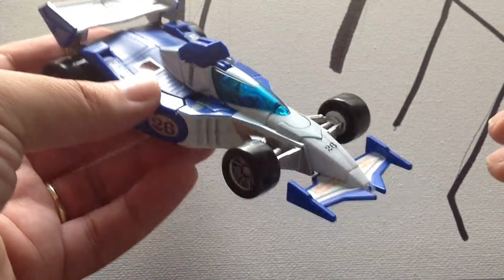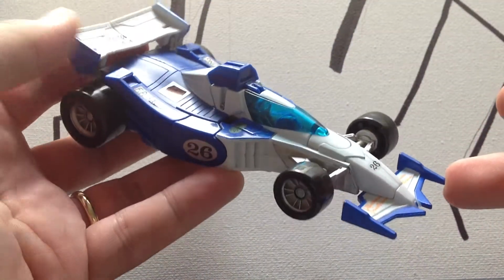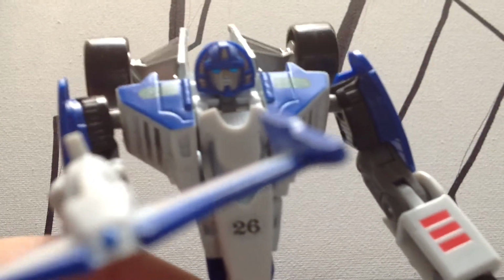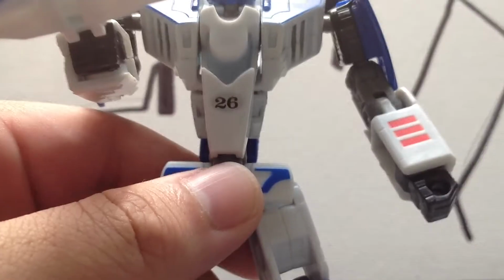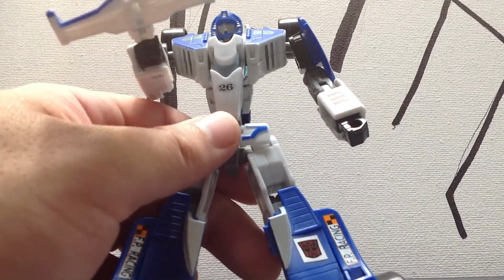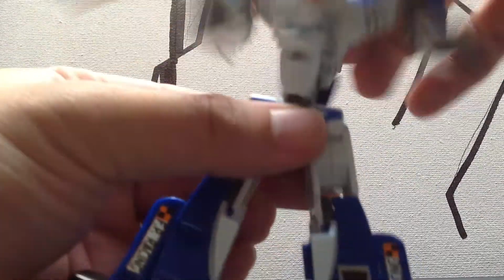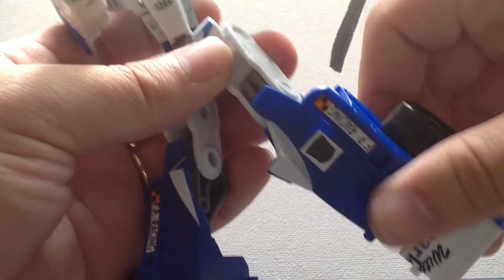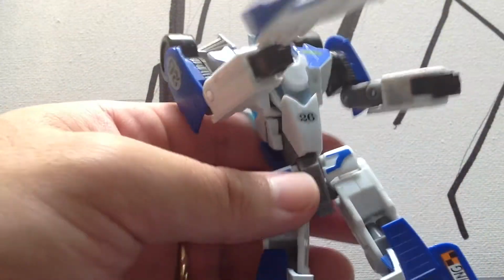RID Mirage MSL Review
like a distant vision of water in the dry heat. Mirage provides the illusion of relief.